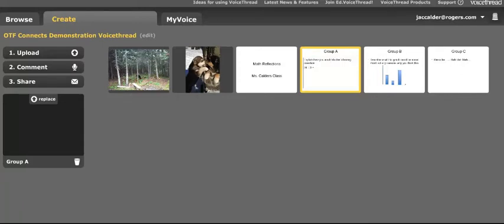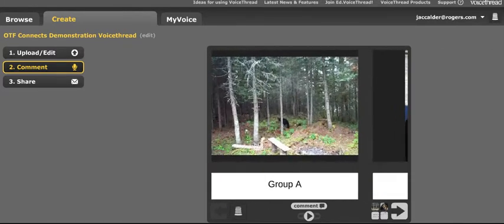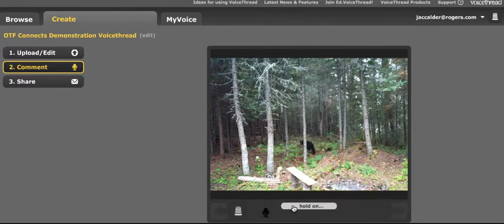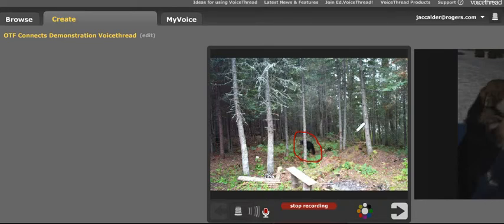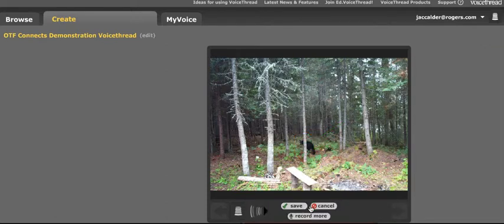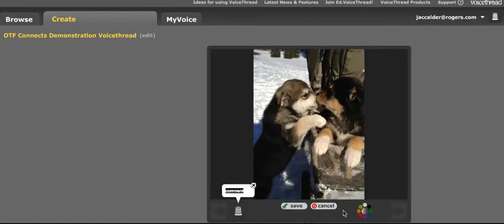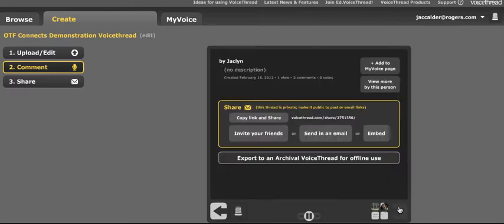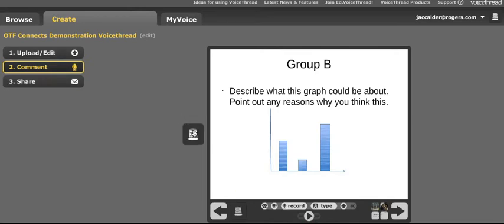Commenting on voicethreads.mp4